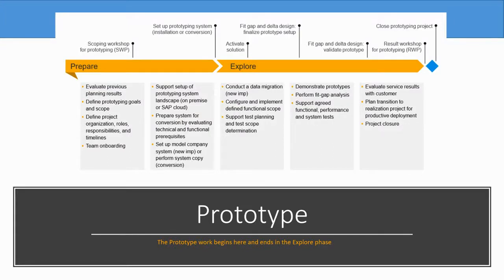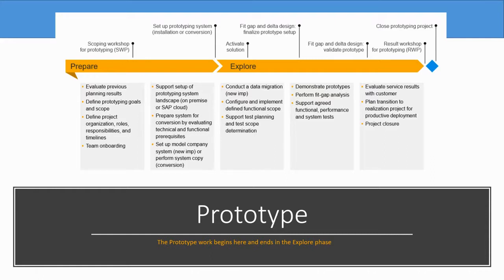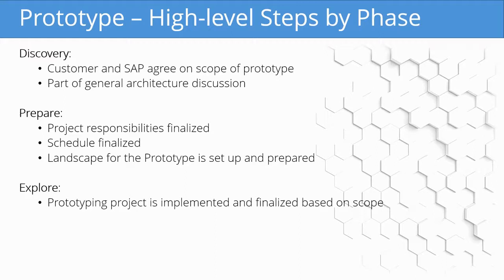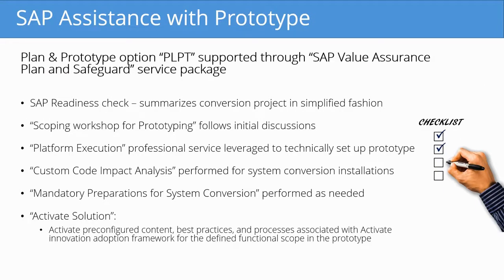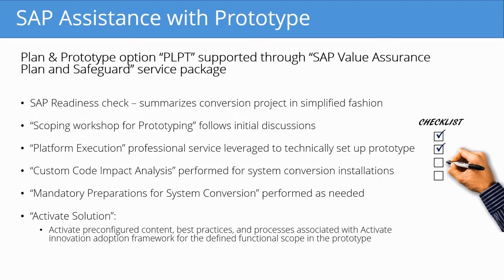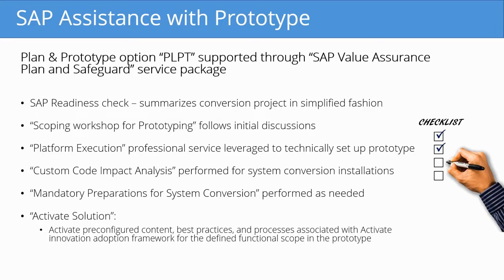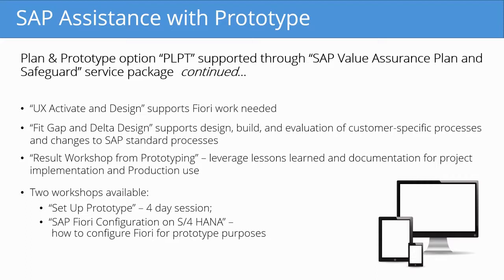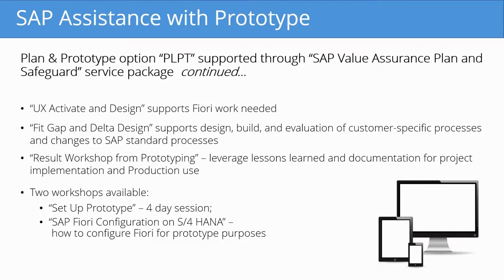SAP Activate - Prepare Phase Overview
IC0719 - SAP Activate - Prepare Phase Overview

This course continues the Activate Overview topics to build an understanding of the Prepare phase of this new methodology. During Prepare, the hardware, software, and organizational requirements for the project are planned and readied for future work in the following phases of the implementation.

Course Goal

Refresher of SAP Activate Methodology standards
Discover which SAP resources will assist you in using the Activate Methodology
Looking at initiating your S/4HANA implementation project and prototyping your Action Plan
Understand the various workflows for SAP Activates second phase - Prepare

Audience

Consultants
End users
Executives and Managers
IT/Business analysts
Project Managers